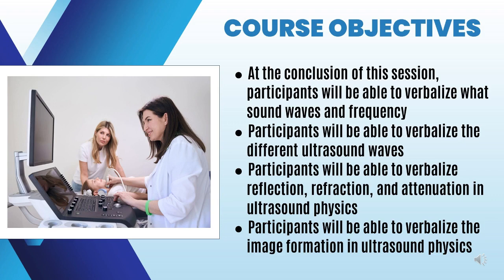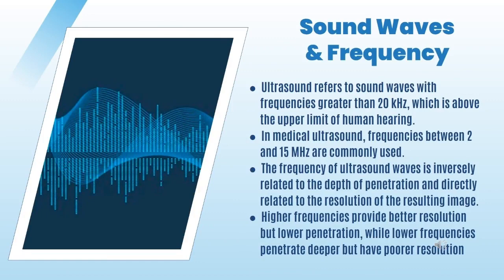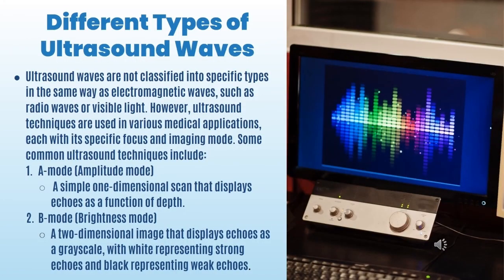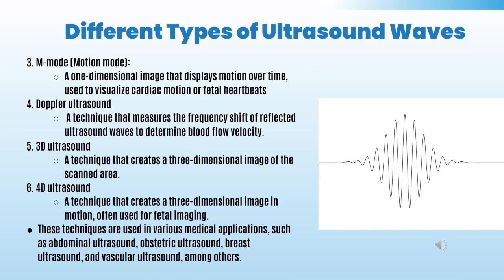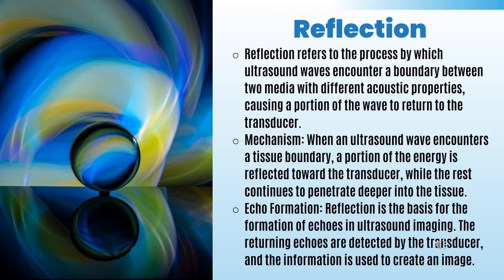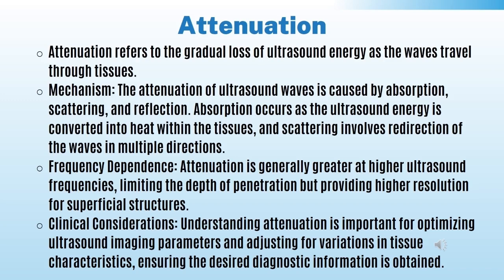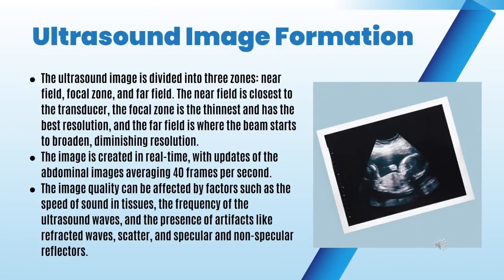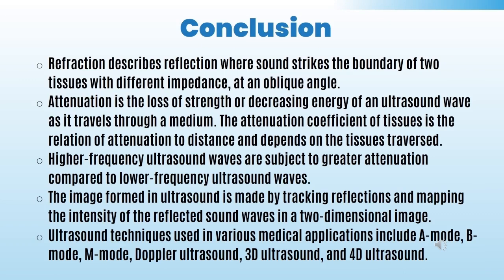Ultrasound Physics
In this video series, we unravel the complexities of ultrasound physics and provide you with a comprehensive understanding of the principles behind medical imaging. Whether you're a sonographer, radiologist, medical physicist, or student, mastering ultrasound physics is essential for optimizing image quality and diagnostic accuracy.

Join us as we cover a wide range of topics, including:
Basics of ultrasound wave propagation and interaction with tissues.
Principles of transducer design and operation.
Image formation and interpretation.
Doppler effect and its applications in blood flow imaging.
Quality assurance and troubleshooting techniques.
Each video is crafted to deliver clear explanations and practical examples to enhance your comprehension and application of ultrasound physics concepts.

Whether you're new to ultrasound physics or looking to deepen your understanding, our channel is your go-to resource for comprehensive education and training.

Thank you for joining us on this journey to demystify ultrasound physics and elevate your expertise in medical imaging.

Whether you're a beginner looking to learn the basics or an experienced sonographer seeking to refine your skills, you've come to the right place. Our channel is your ultimate training resource for all things ultrasound.

Join us as we provide comprehensive tutorials, hands-on demonstrations, and expert insights to help you unlock the full potential of ultrasound imaging. From understanding ultrasound physics to mastering advanced scanning techniques, we cover a wide range of topics to cater to learners of all levels.

In addition to our instructional videos, we'll also share tips for exam preparation, career advice, and updates on the latest developments in ultrasound technology. Our goal is to empower you with the knowledge and confidence to excel in your ultrasound practice.

Whether you're studying for certification exams, advancing your career, or simply passionate about ultrasound, our channel has something for everyone.

Thank you for joining us on this journey to master ultrasound and revolutionize patient care worldwide.